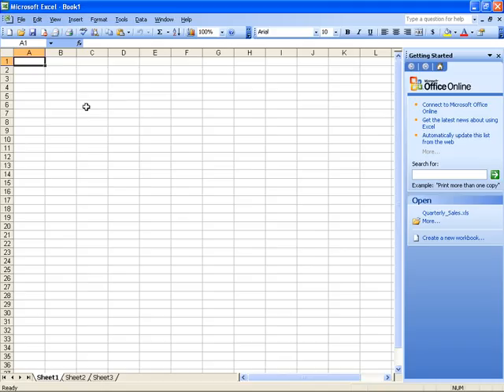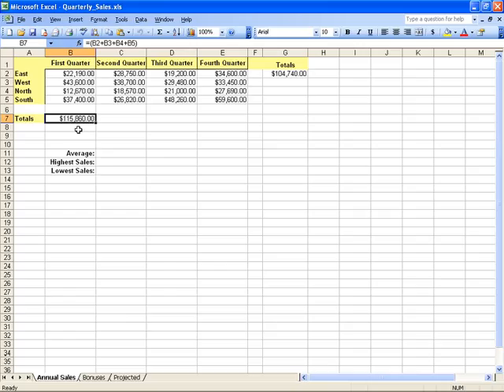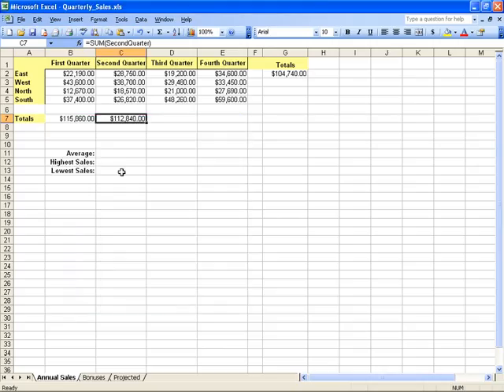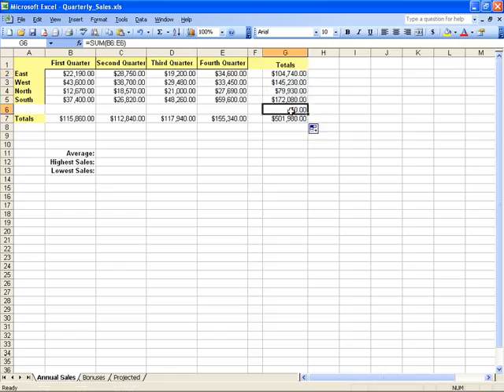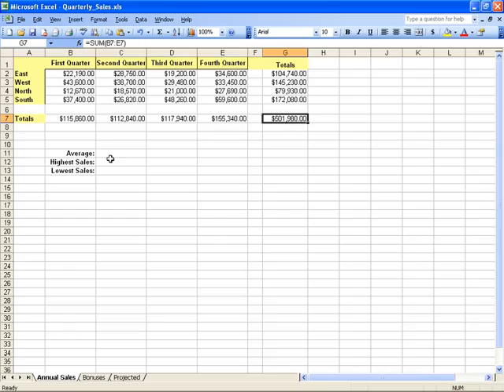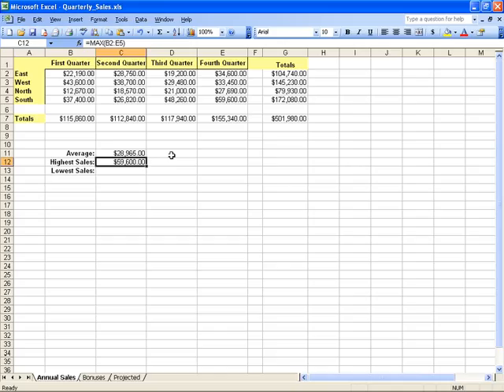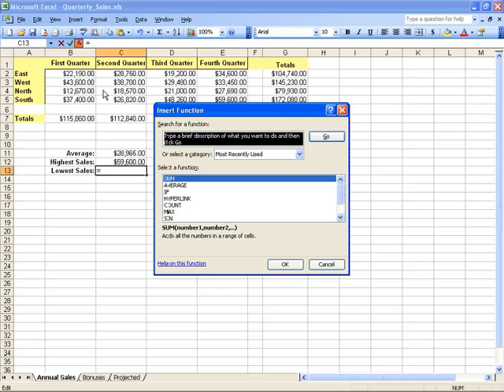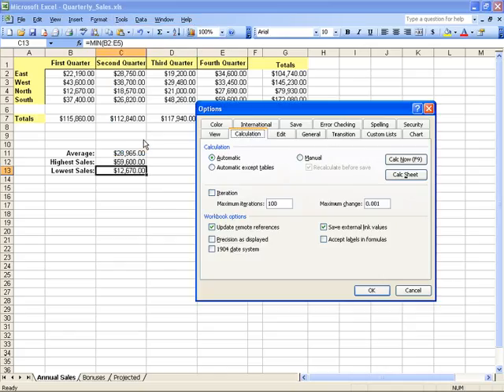07 01 Functions